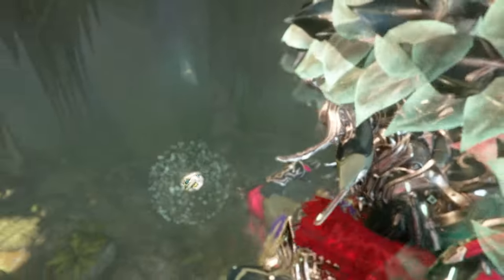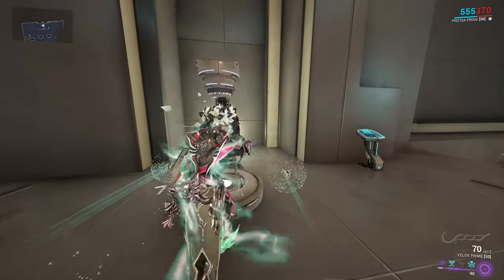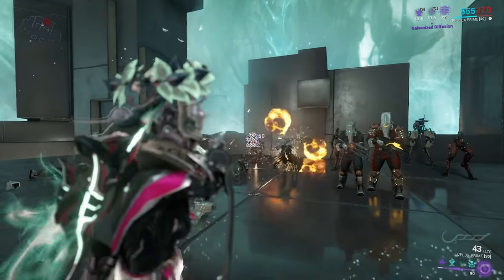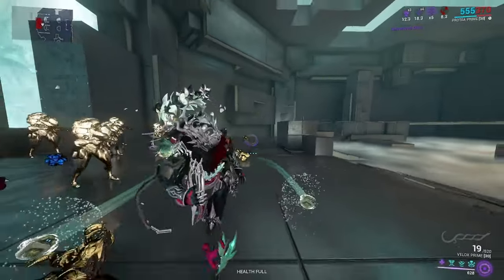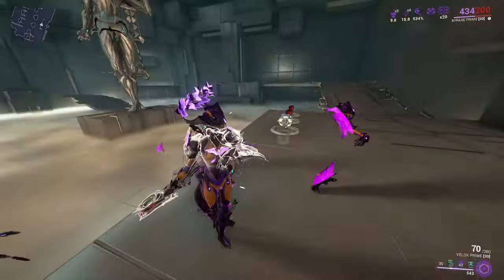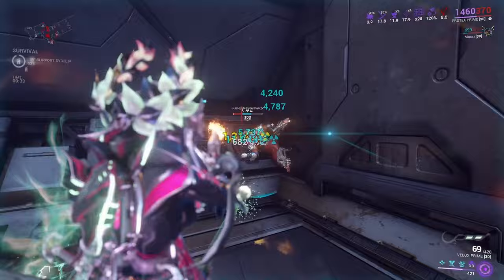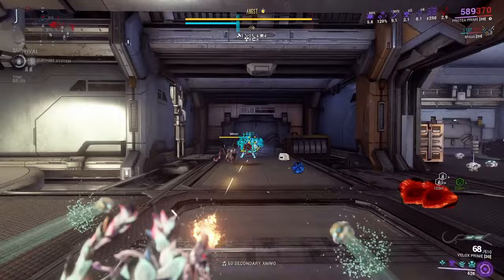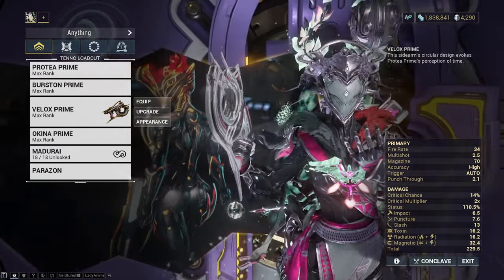Warframe | Velox Prime Build 2024 (Guide) - DAKA DAKA Electric Boogaloo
Making this video was a bit weird as the Velox is currently in a weird state of not feeling too powerful but also not feel powerful enough but overall it is still fun to use as it is literally a bullet hose that just spits bullets and status at the enemy! If y'all wanna see more stuff like this please tell me what you want to see in the comments or on my twitter below!